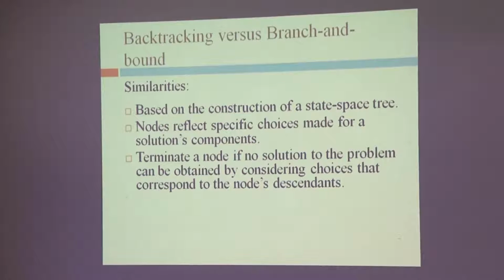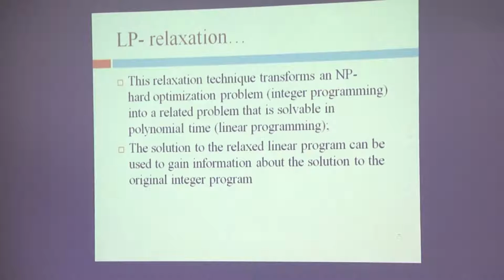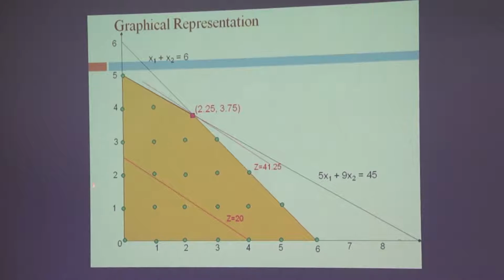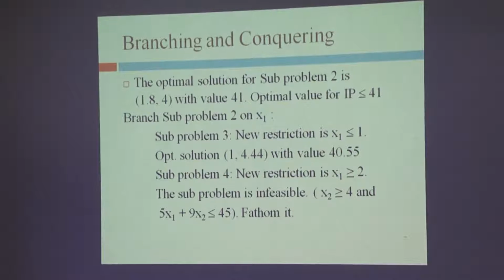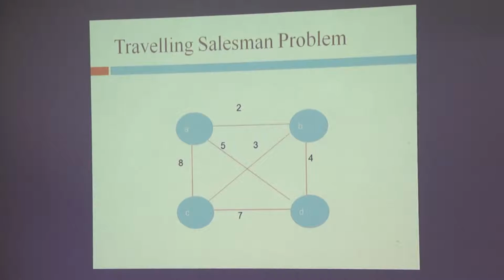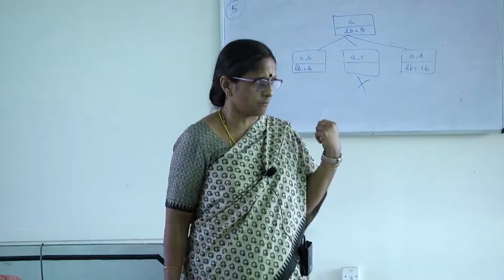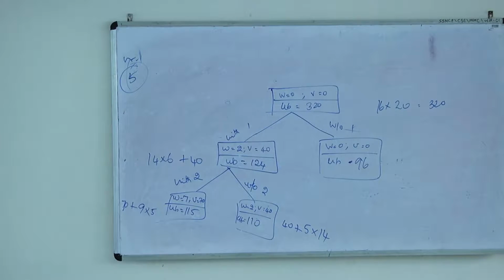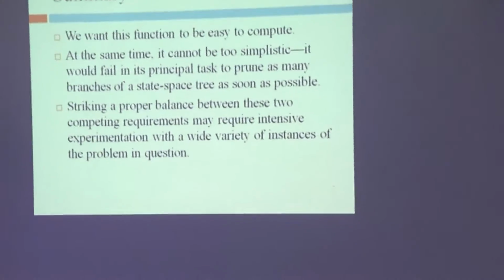Back Tracking, Branch & Bound Algorithm Design Techniques - V Uma Maheswari (part 2)